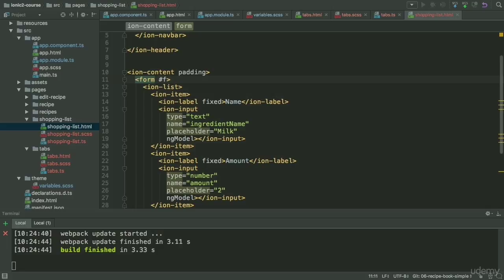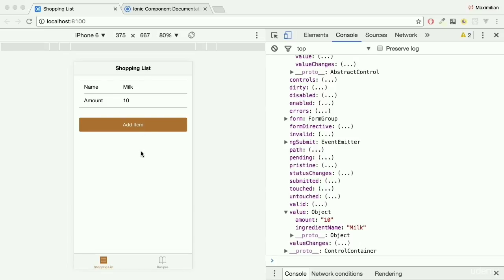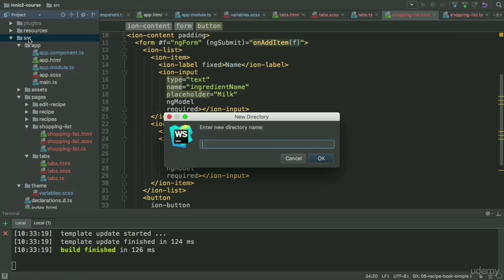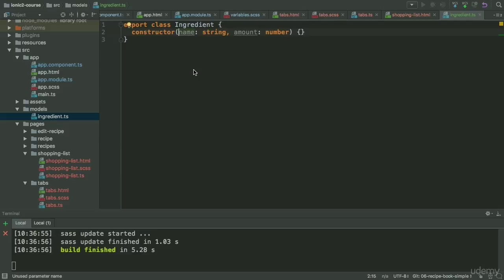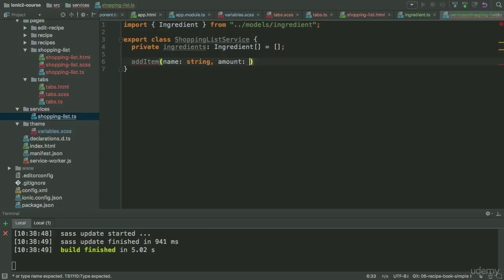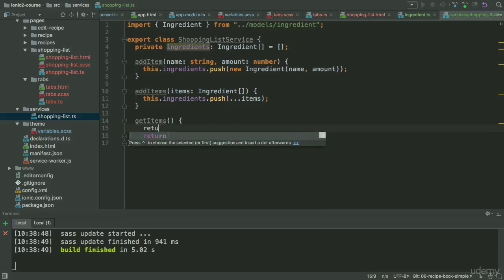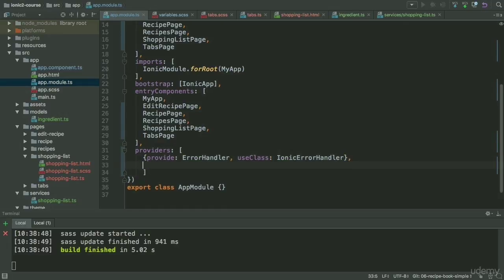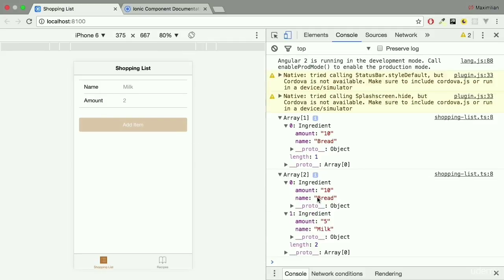full working hybrid app